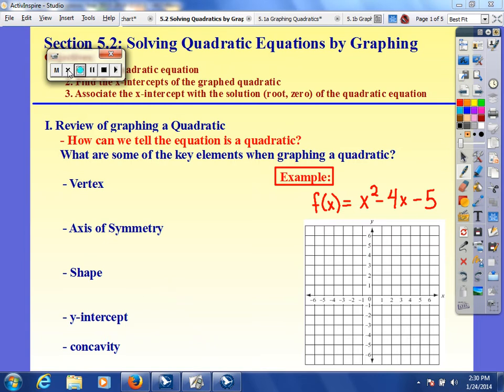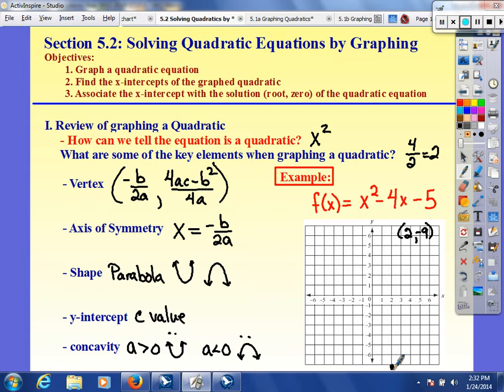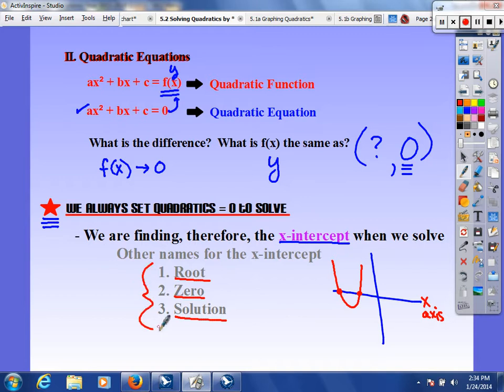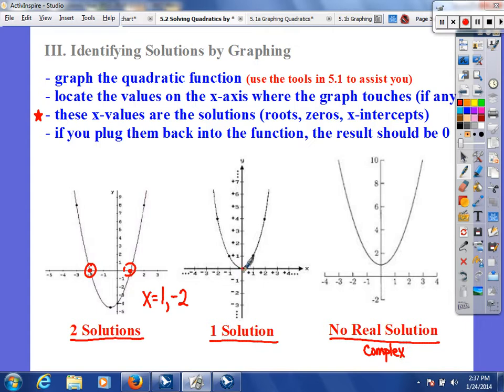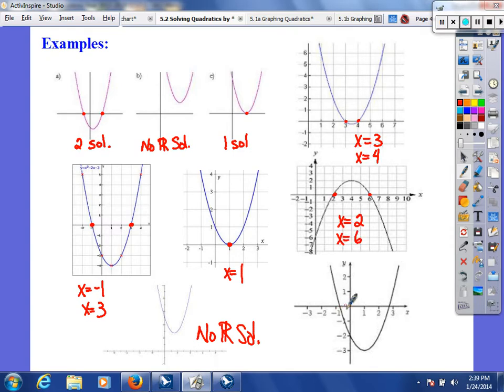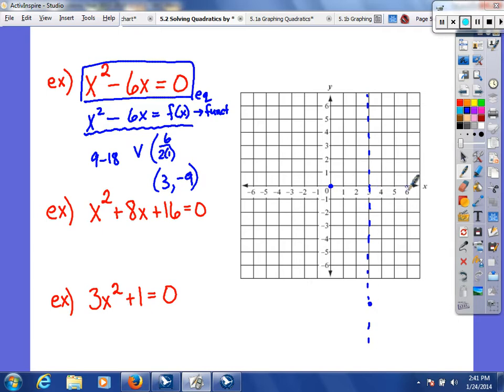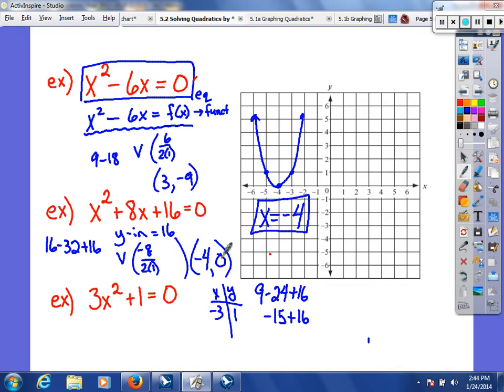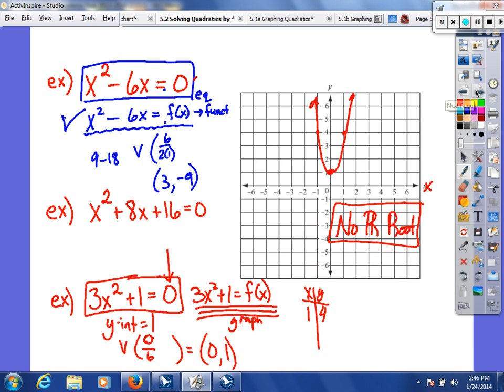5.2 Solving Quadratics by Graphing